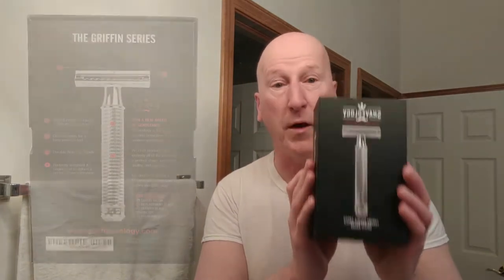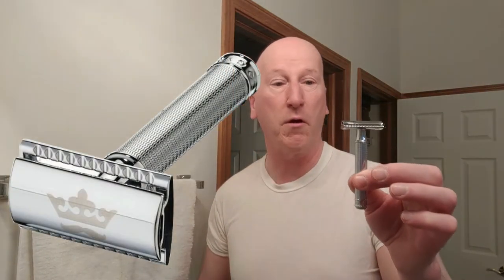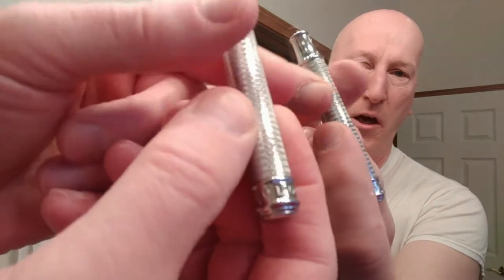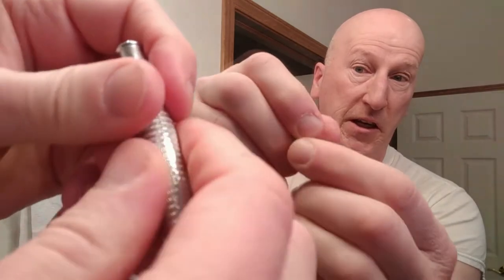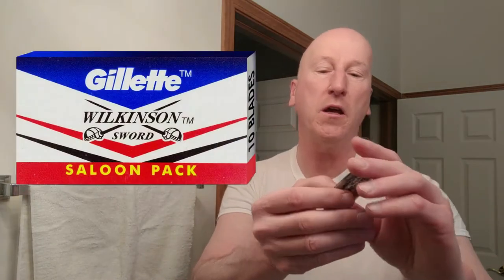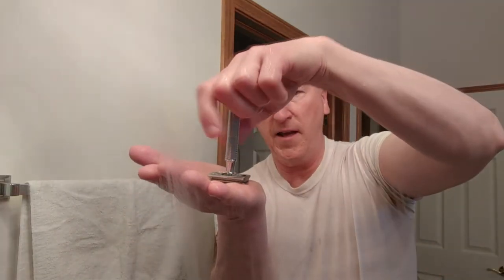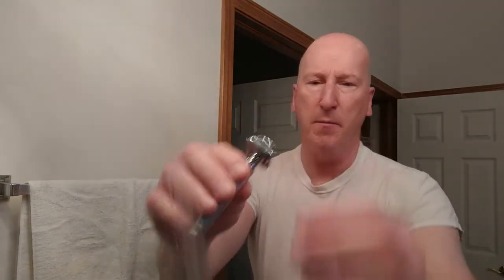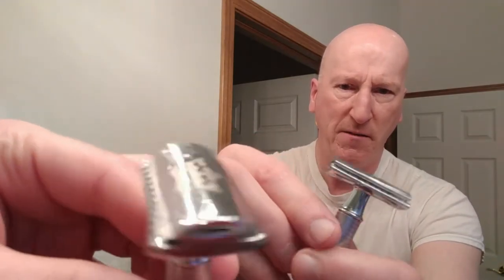Shaveology Shave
A terrific shave with Shaveology's three-piece Griffin razor and shaving cream!

Shaveology razor on Amazon

Shaveology shaving Cream

Shaveology Double Edge Safety Razor Replacement Blades

Shaveology After Shave Lotion for Men - Advanced 2-in-1

Shaveology Pre Shave Oil for Men

Vikings Blade Chairman Shaving Bowl